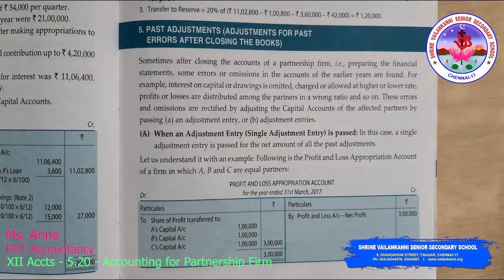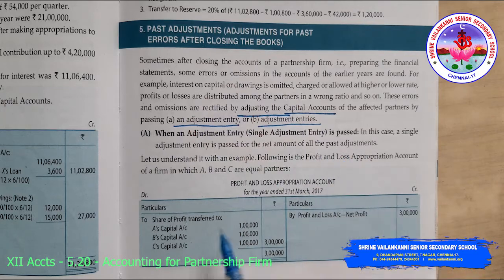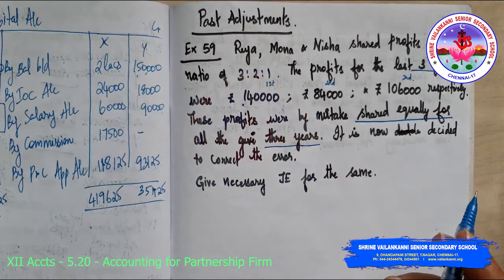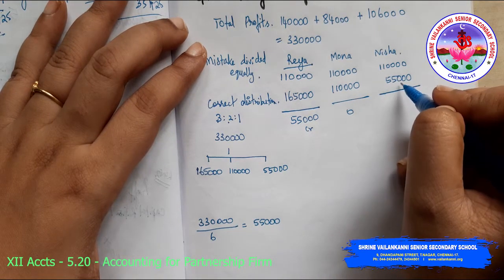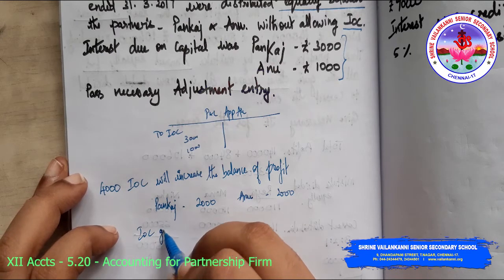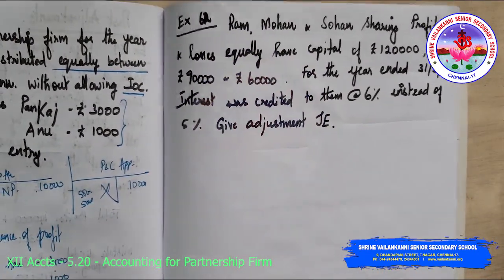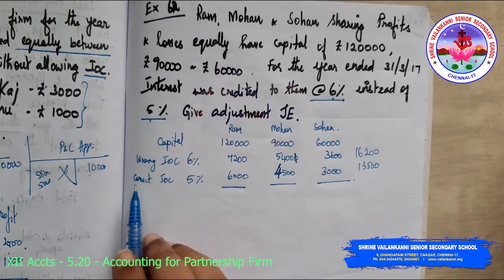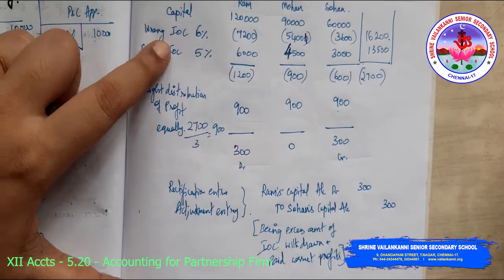SVSSS (12 CBSE) XII Accountancy - 5.20 - Accounting for Partnership Firm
Duration: ⏲ 21m54s

Lesson Description:
XII Accountancy 5.20
Class 21
Chapter 1
Partnership Accounts Fundamentals.
Past Adjustments sum 59,60 and 61.